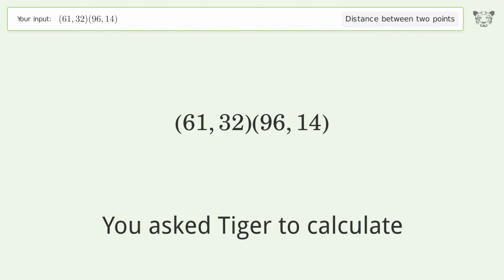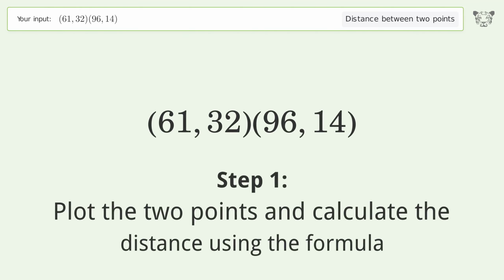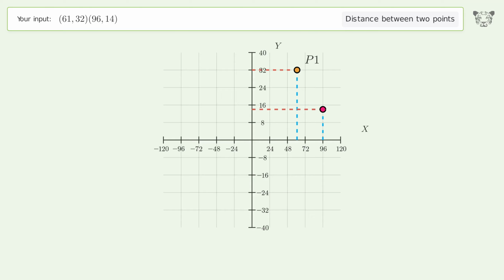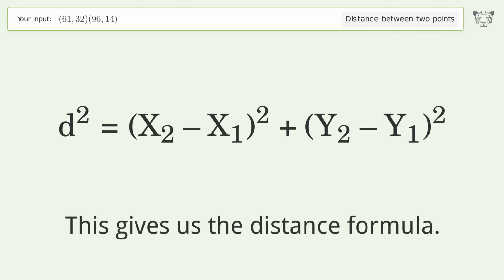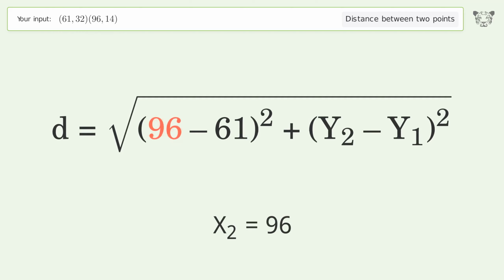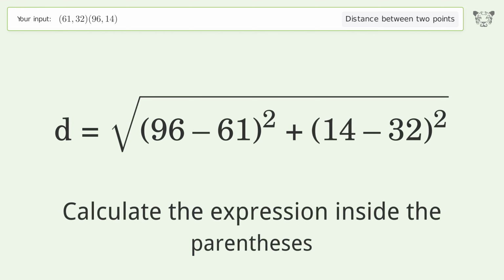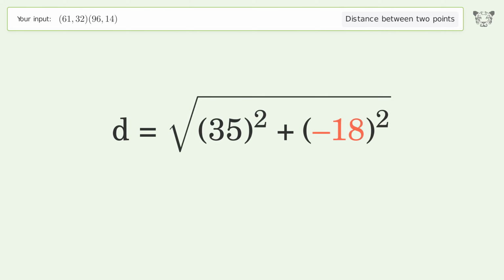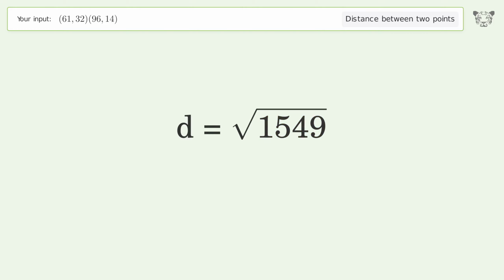Find the distance between two points p1 (61,32) and p2 (96,14): Step-by-Step Video Solution